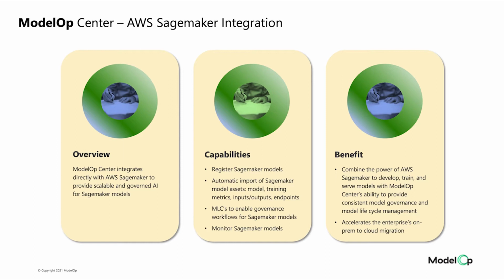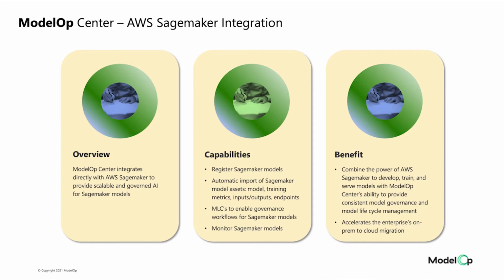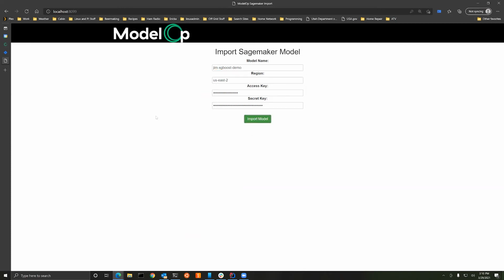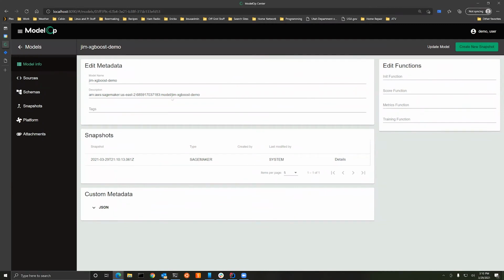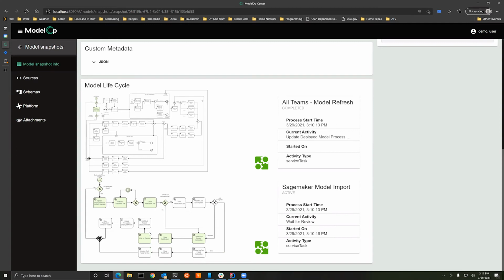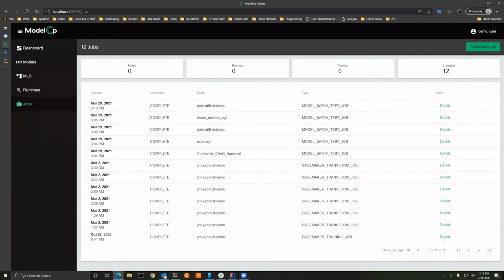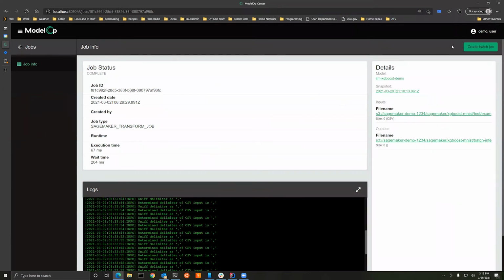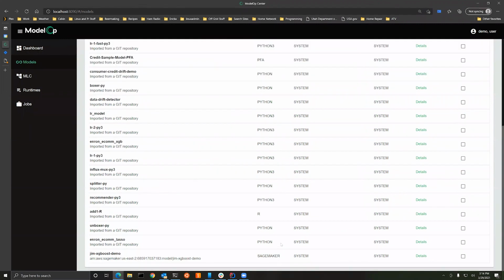AWS SageMaker Integration | Overview & Demo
Demo providing a technical overview of the ModelOp Center's seamless integration with AWS SageMaker